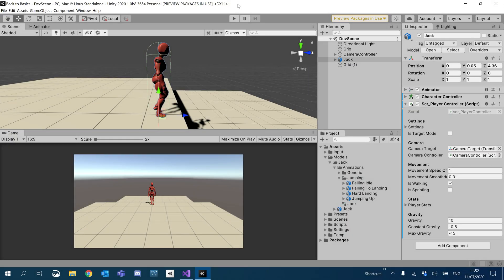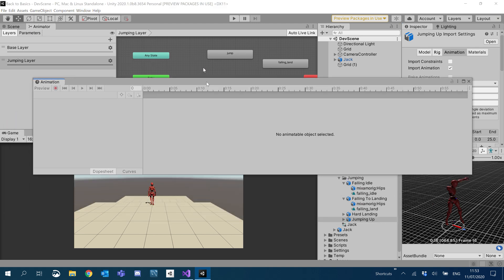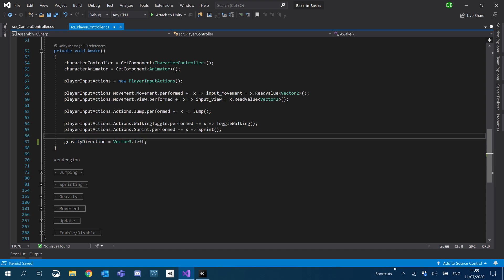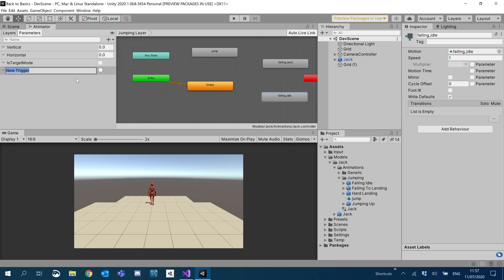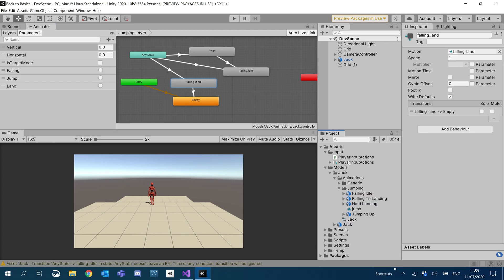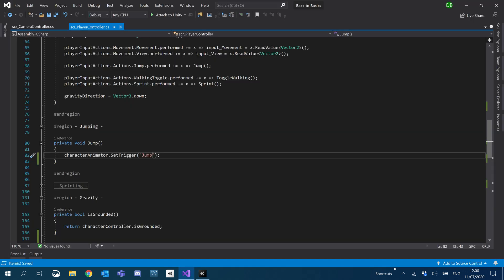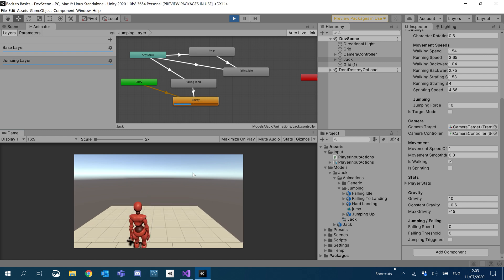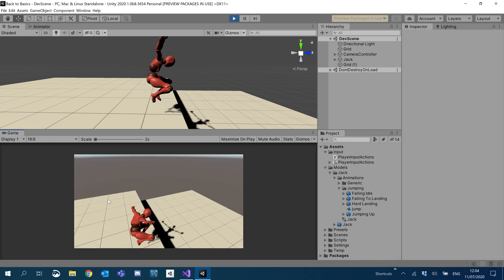[Unity 3rd Person Tutorial 13] Adding Gravity to Our Character Controller | Part 2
Hey guys, welcome to another segment of our tutorials. We will start with the jumping system by adding triggers to our animator and jumping force to our character controller.

If you would like to use the same jumping animations as me, download them

If you would like to get more animations, check out this

| [ 👀 Continue? ] |

| [ 😍 Other Tutorials ] |

| [⭐ My Project ] |

| [ 🎶 Music ] |